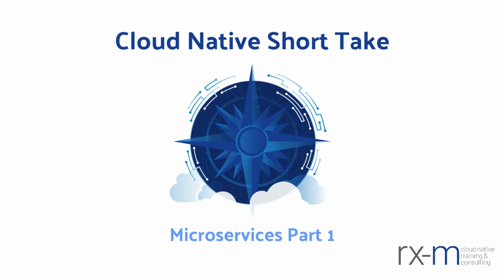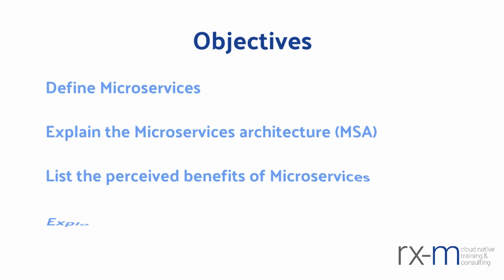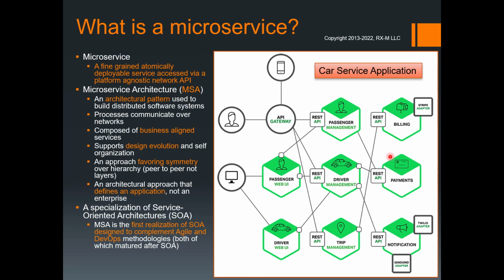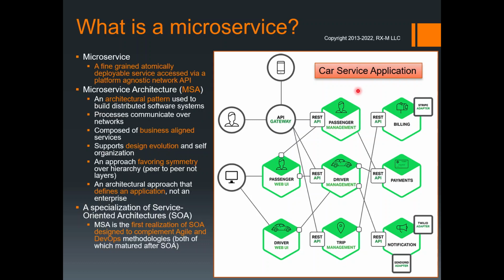Cloud Native Short Take - Microservices - Part 1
A quick introduction to Microservices, how to define them, use cases, and targeted applications with RX-M expert Jerry Lozano.

0:00 Microservices Part 1
0:49 What is a Microservice
1:16 Microservice Applications
2:09 Determining a Good Microservice